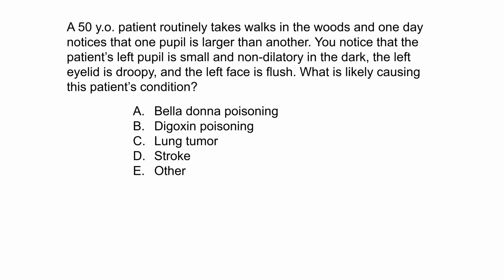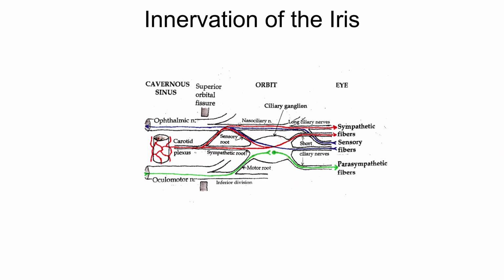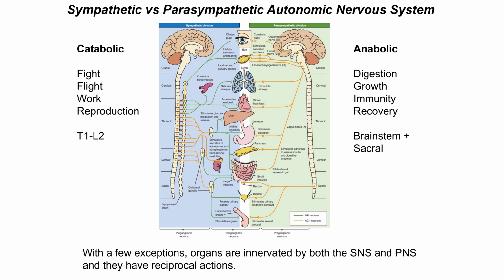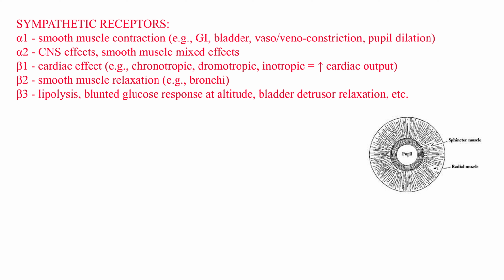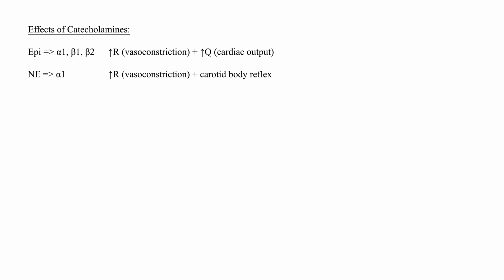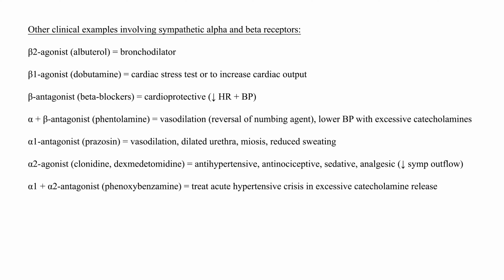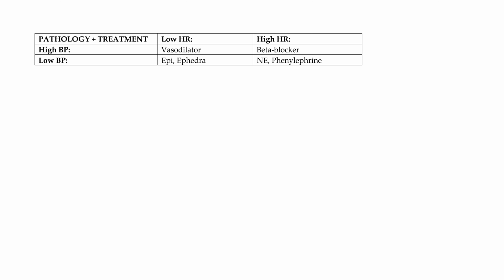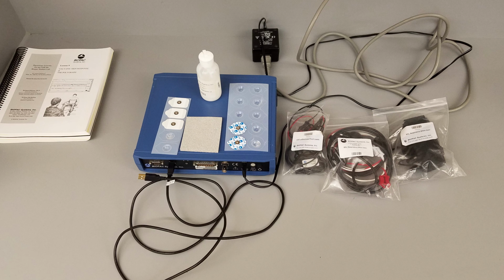Autonomic Nervous System: Form & Function + Clinical Applications - Neuroscience Lecture Series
Clinical Applications of the Autonomic Nervous System - Form & Function (plus some fun history of medicine) by Professor Richard J. McMurtrey MD, MSc

Autonomic Neuroanatomy + Physiology: 0:00 - 32:18
Clinical Implementation + Examples: 32:18 - 1:10:55

Neuroscience Lecture Series for Neuro 481 Lab Course - online videos made due to the SARS-CoV-2/COVID19 outbreak.